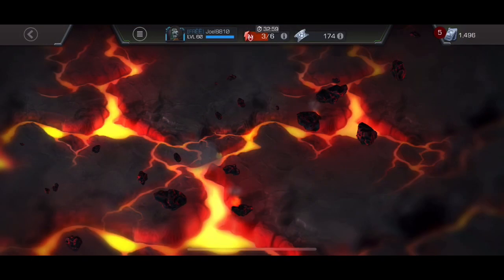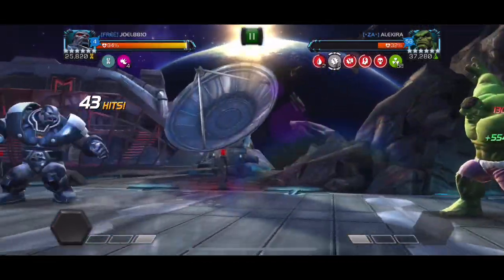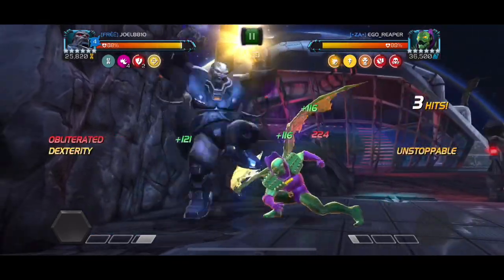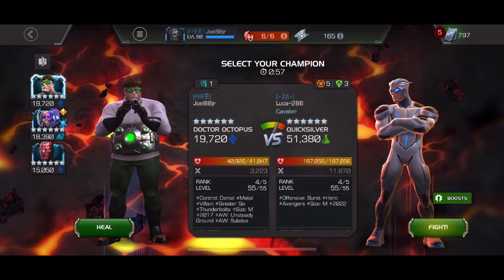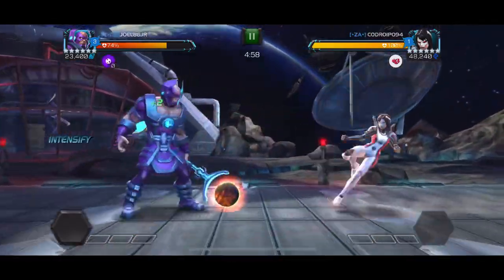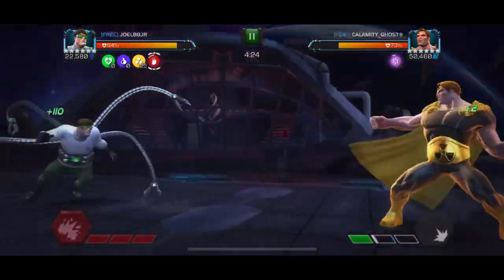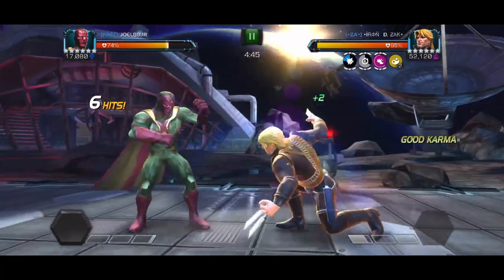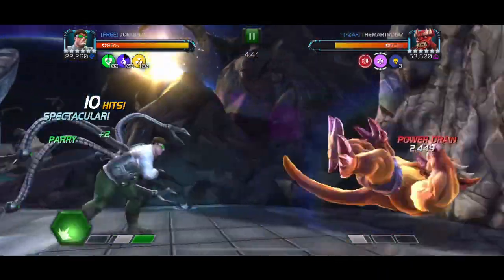MCOC - Alliance War - Season 39 - War #6 - 15 FIGHTS!! - Doc Oc Vs Mojo, Hype & Mangog!!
War #6 Stats:

Fights: 15
Solos: 13
Deaths: 1

Node:
4 Apoc Vs Ihulk
13 Apoc Vs Annihilus
6 Doc Oc Vs Mojo
15 Galan Vs Skrull
20 Apoc Vs Wiccan
24 Galan Vs Quicksilver
30 Galan Vs Omega Sentinel
40 Galan Vs Kingpin
32 Nebula Vs Colossus
42 Nebula Vs Nimrod
46 Apoc Vs Killmonger
48 Doc Oc Vs Hyperion
51 Vision Vs Longshot
53 Apoc Vs Fury
54 Doc Oc Vs Mangog